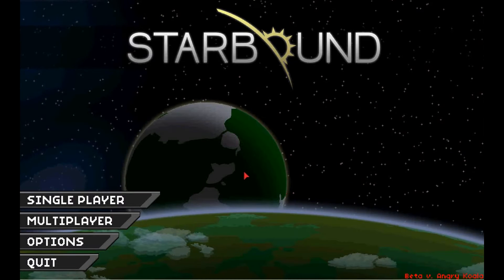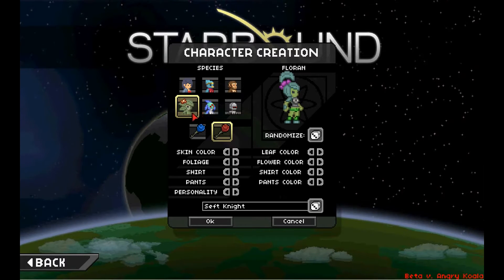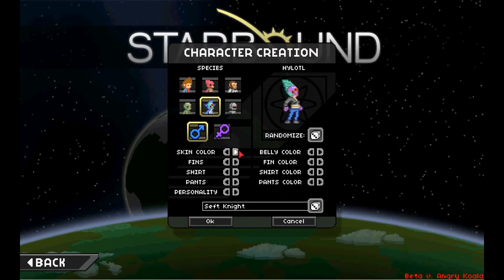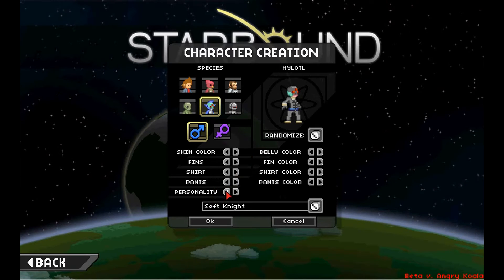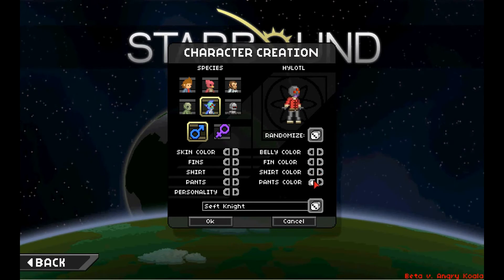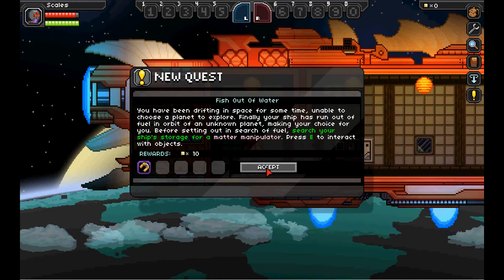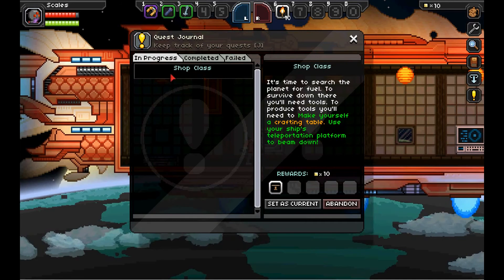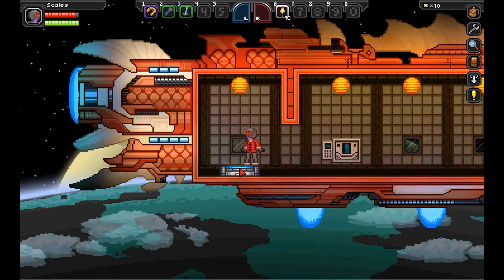Let's Play Starbound Beta Part 1: Character Creation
Hello peoples, check out the super awesome character creator in the new Starbound Beta. This is the first in a new series of let's play videos featuring this amazing new game. I hope that you all enjoy and if I can get some other people to record with me I will begin a multiplayer series too.

Note that I will try my best to avoid spoilers but more often than not I will just warn you about them in the video description box or via preemptive annotations. So please don't bombard me with hate if you have trouble with something so simple as reading because I will never spoil anything for anyone intentionally and if you fail to head my obvious warnings then it is your own fault.

to get more info on the game and how you can become a beta tester too.

I am currently hard at work creating timestamps for my videos. In the meantime if you noticed something that you found interesting, funny or helpful then please post a stamp for it in the comments section so that other users can benefit from it. In fact if anyone wants to post some good stamps I will use them and give you a sub for helping me out, thanks;]